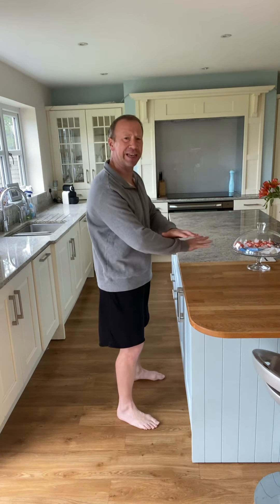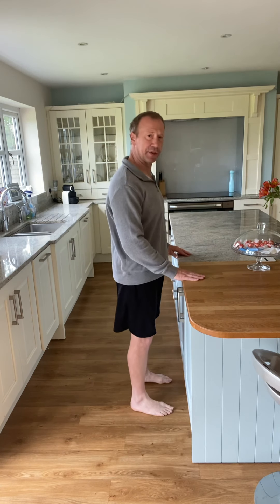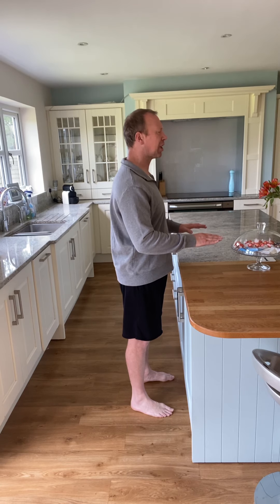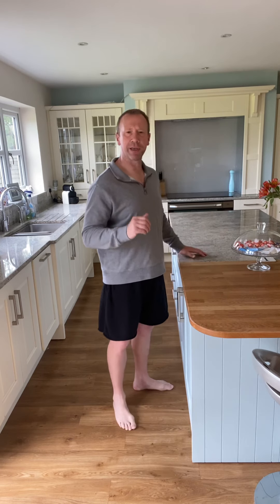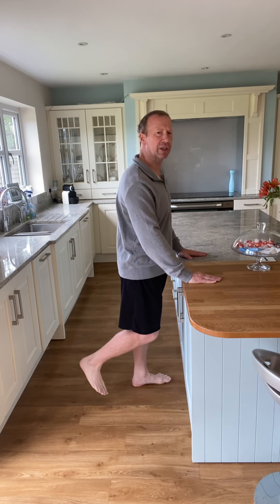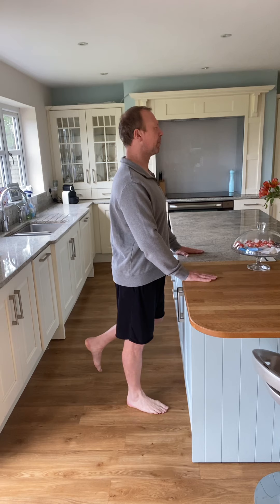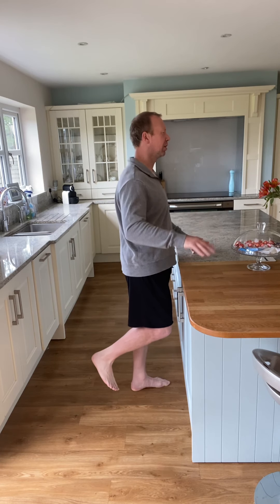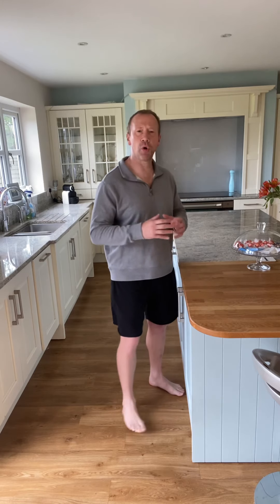HOW TO IMPROVE YOUR BALANCE AT ANY AGE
MORTONS FIT TIP

Preventing Loss of MUSCLE as you get older is key to maintaining and Improving your BALANCE

Weight Train the whole body a minimum of once per week - Ideally two or more times will greatly help your balance

Also carry out the following specific ballade exercises EVERY DAY will really help RETRAIN your Balance

Stand close to a high counter - stand upright - shoulders over your toes - tummy pulled in and shoulder back - place legs half a shoulder width apart and remember to Breathe consistently

1. Hands on the counter - lift your hands off the counter close your eyes and hold good balance for 10 - 30 seconds

2. Feet Together - lift your hands off the counter close your eyes and hold good balance for 10 - 30 seconds

3. Again place your feet half a shoulder width apart - curl one leg up slightly and place your hands ON the counter and close your eyes and hold for 10 - 30 seconds - repeat on the other side keeping your hands on the counter

4. Same position as No 3 - this time with leg curled up - keep upright and lift one or both hands off the counter and close your eyes and hold for between 10 - 30 seconds - repeat both sides

MAKE SURE THE COUNTER TOP IS QUITE HIGH + YOU KEEP SAFE BY KEEPING CLOSE TO THE COUNTER AT ALL TIMES - also you may get a little bit of cramp in the back of your leg when you curl the leg up - if you do straighten back out immediately to loosen

For more FIT TIPS and help + advice with your BALANCE  :

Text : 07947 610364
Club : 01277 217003